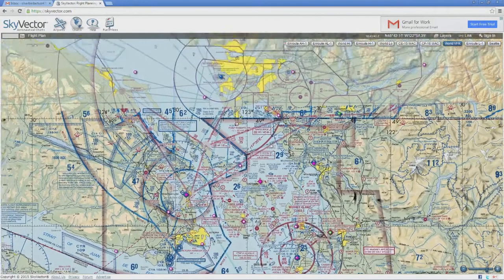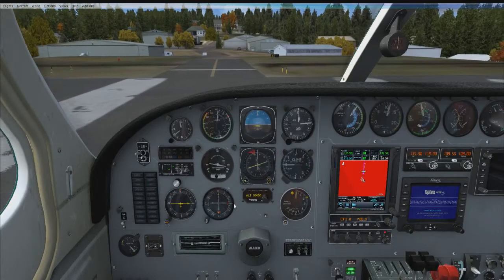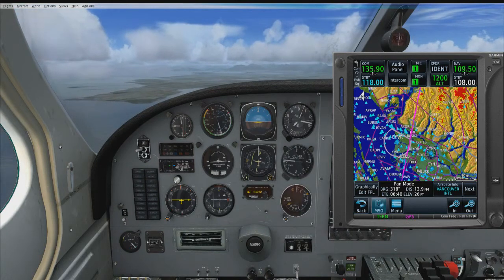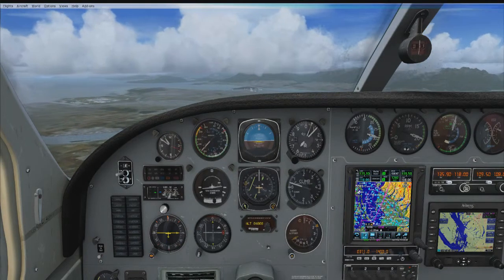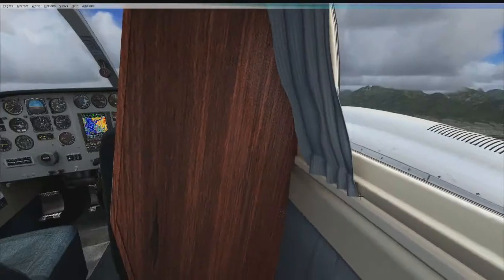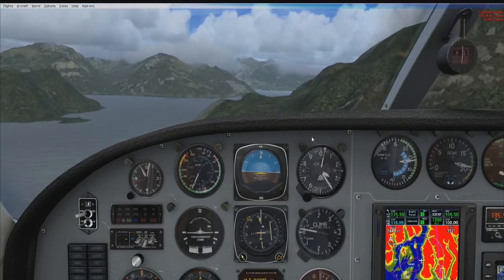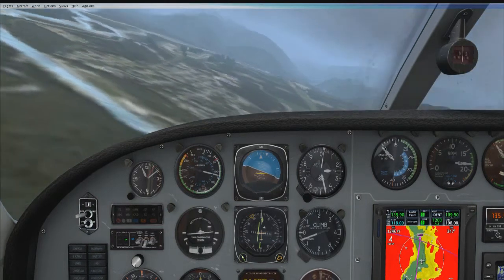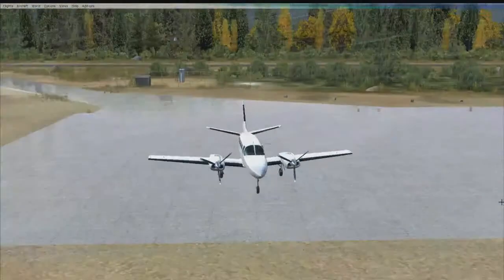On my Way to Anchorage Pt.1 KORS-CYSE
Flying on the first leg of a weekley series from Orcas Island to Squmaish BC. Scenery all the way by ORBX!